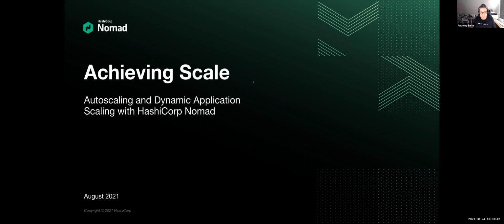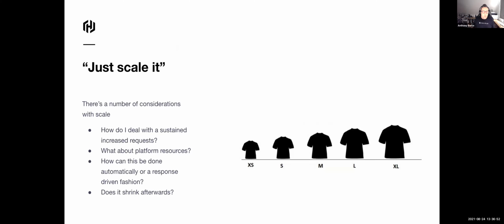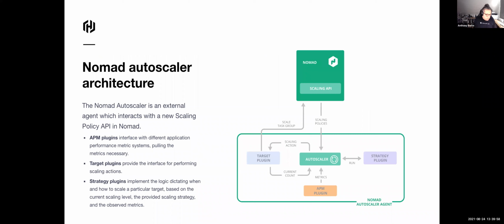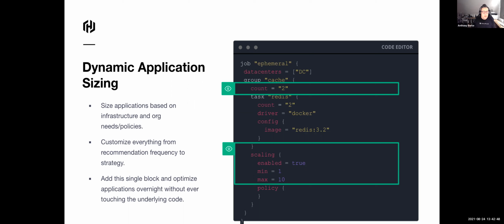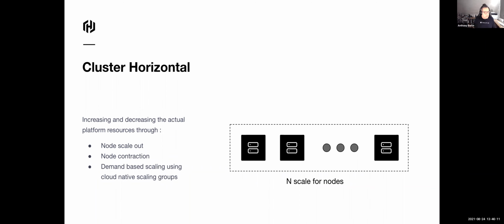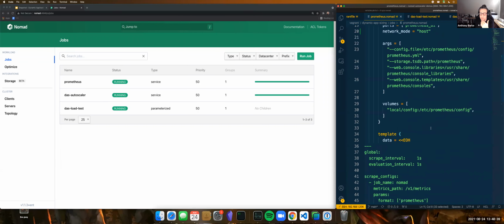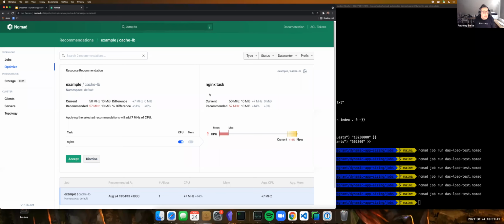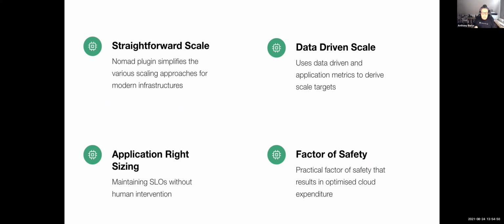Nomad Autoscaling and Dynamic Application Sizing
Application demands change over time and are often, if not always, influenced by usage patterns. Too much memory or CPU? Or too little? Where's the Goldilocks zone? In this session, you'll learn about how the Dynamic Application Sizing feature of HashiCorp Nomad Enterprise enables organisations to adopt a 'just right' mentality to application resourcing sizing.

Speaker: Anthony Burke, Sr. Solutions Engineer, HashiCorp